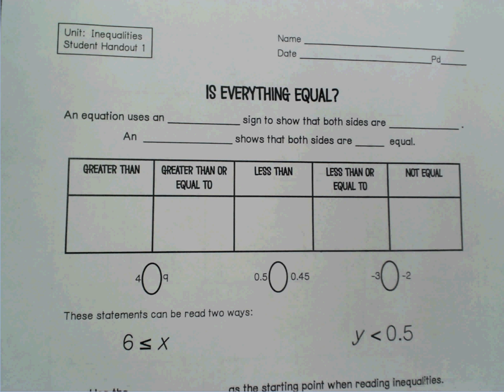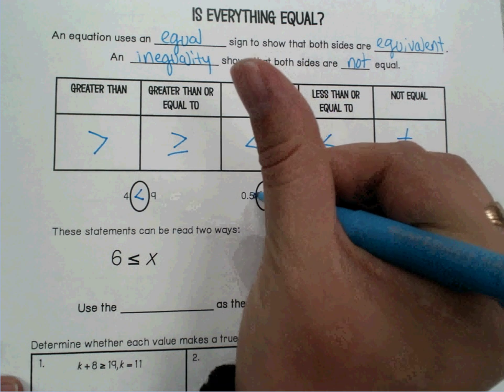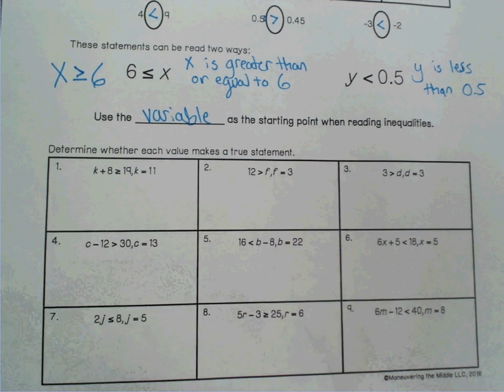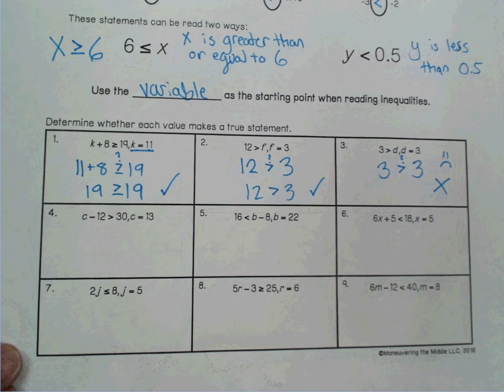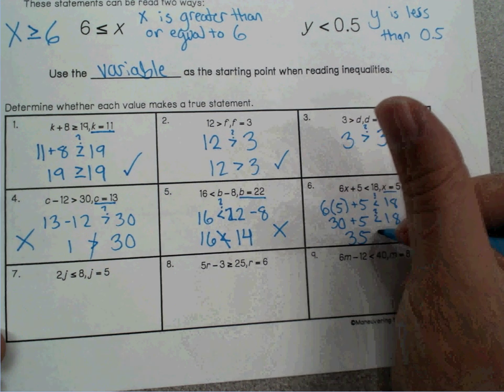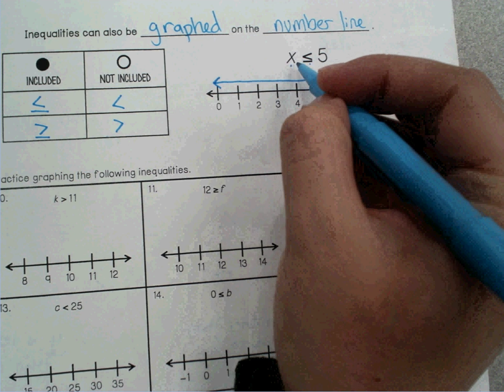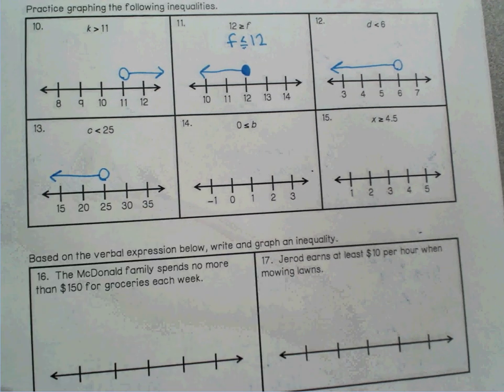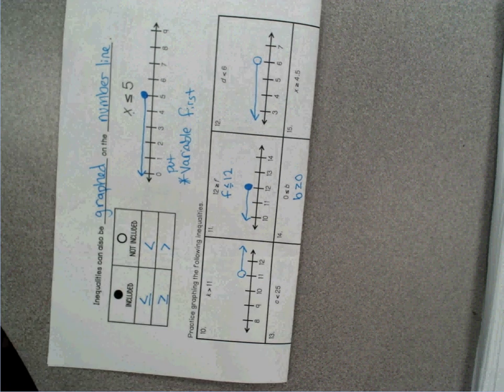Graphing Inequalities Video